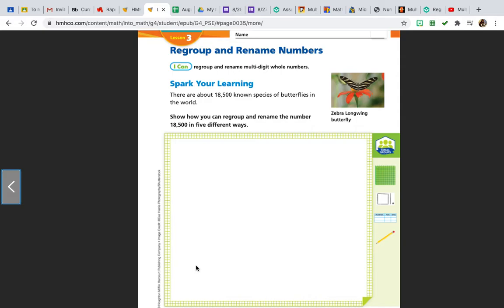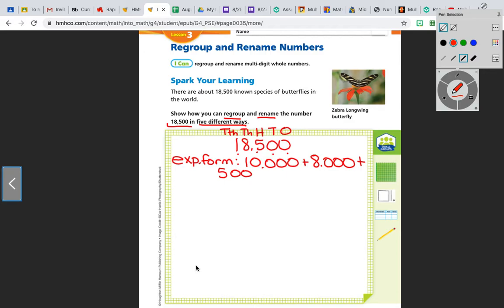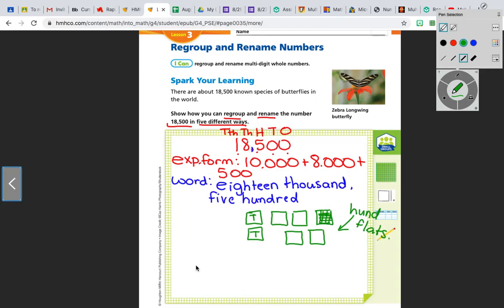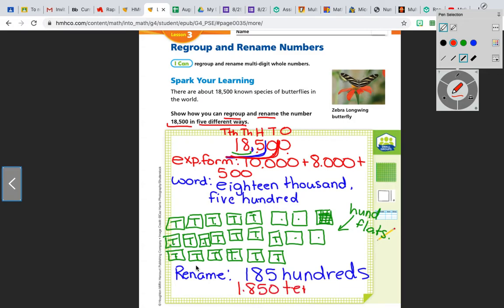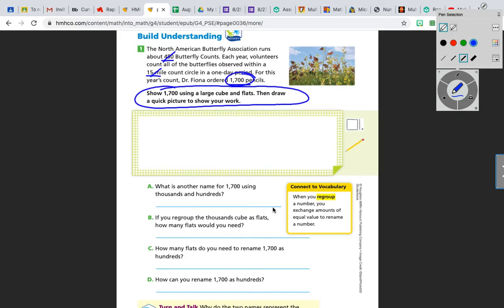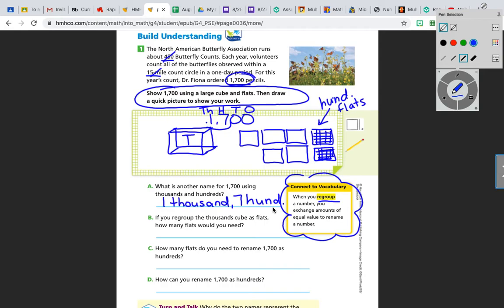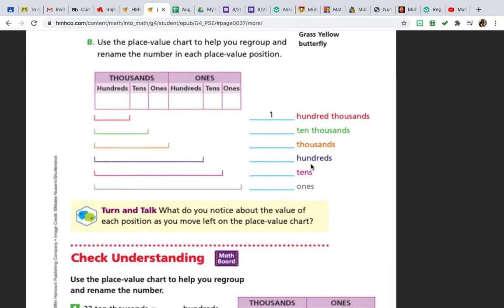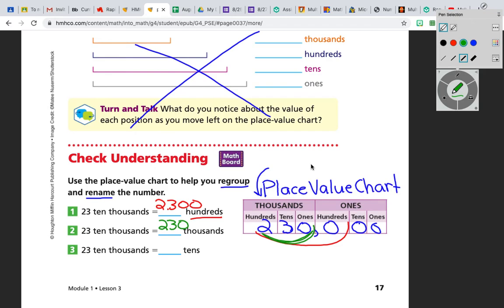Module 1 Lesson 3 p 15 17